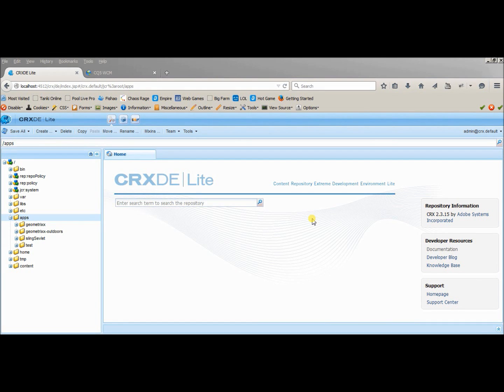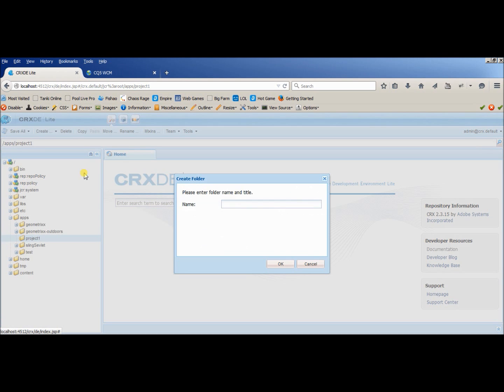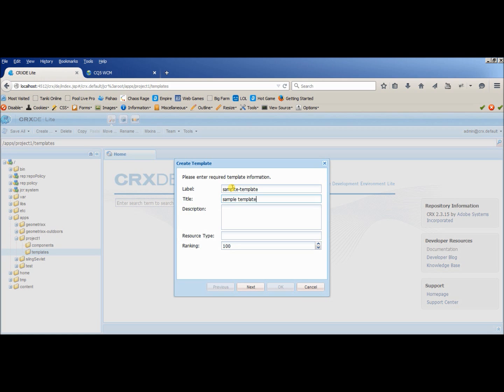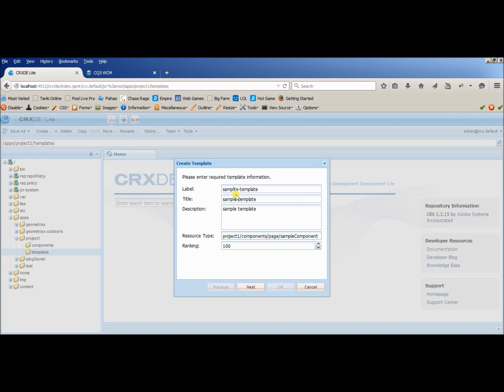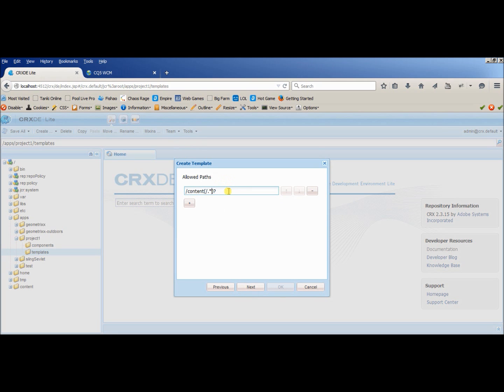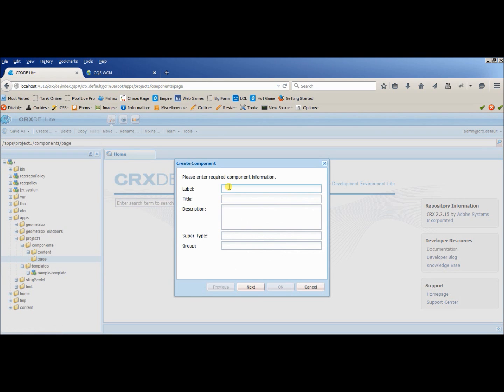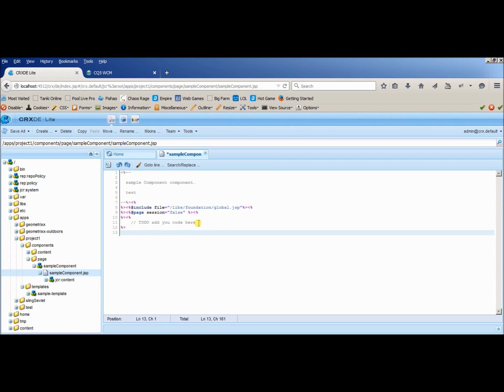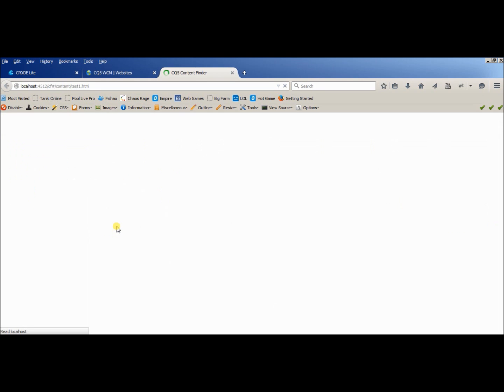Part 1: Adobe CQ Create your first page component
Video on how to create your first page component in adobe CQ5